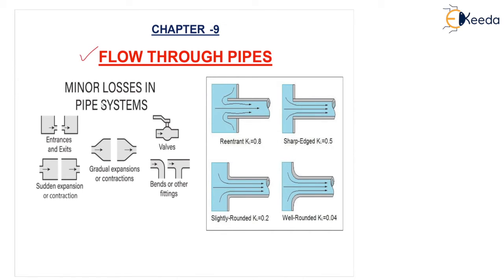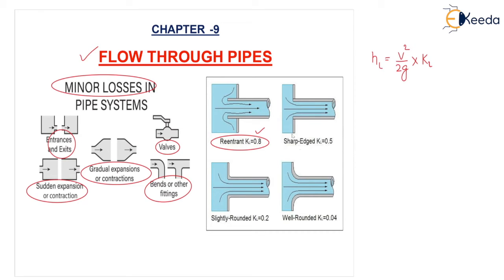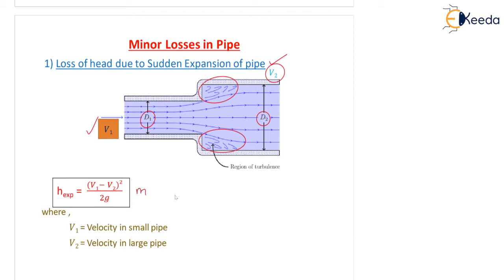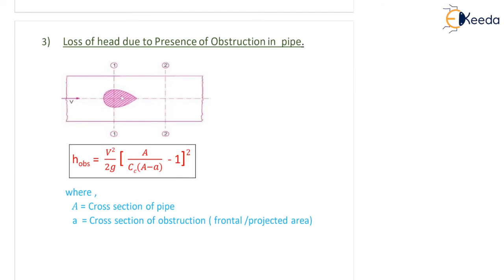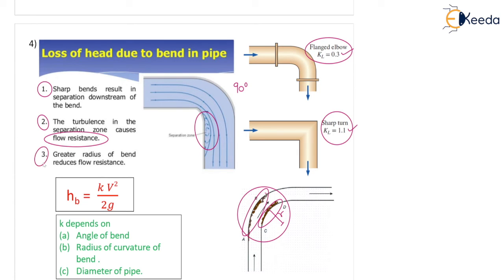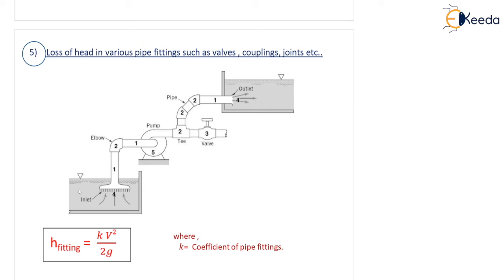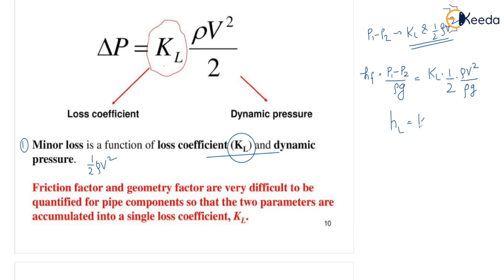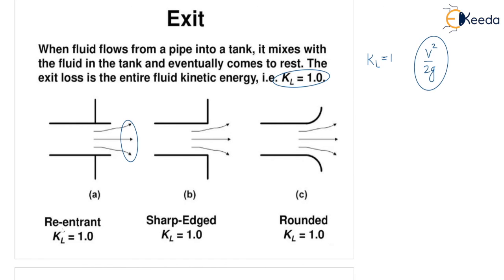Essential Concepts Of Energy Loss In Pipes | GATE Fluid Mechanics & Hydraulic Machines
In today's video, we delve deep into the intricate world of Fluid Mechanics and Hydraulic Machines, specifically focusing on the Loss of Energy in Pipes. Whether you're a student preparing for the GATE exam or simply interested in the fascinating realm of fluid dynamics, this video is tailored just for you.

In this comprehensive lesson, we explore the fundamental concepts behind energy loss in pipes, a crucial topic in fluid mechanics. From frictional losses to sudden expansions and contractions, we break down complex theories into easy-to-understand explanations.

🔧 Key Topics Covered:

Definition of Energy Loss in Pipes
Types of Losses: Major and Minor
Factors Affecting Energy Loss
Frictional Losses: Hagen-Poiseuille Equation
Sudden Expansion and Contraction Losses

Happy Learning.